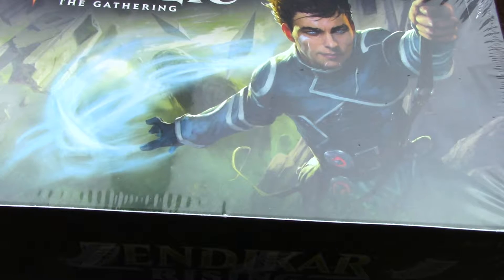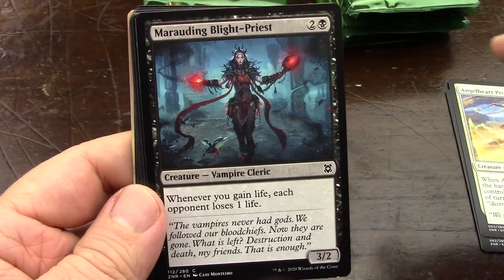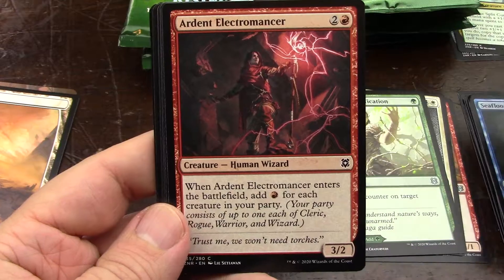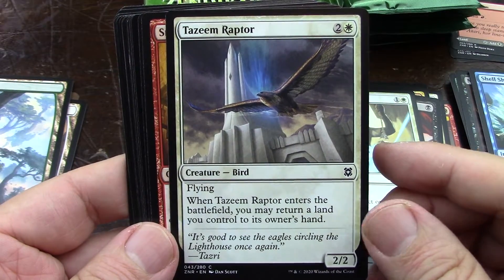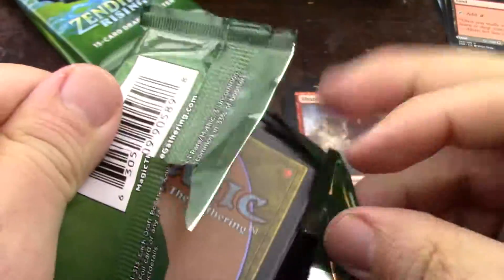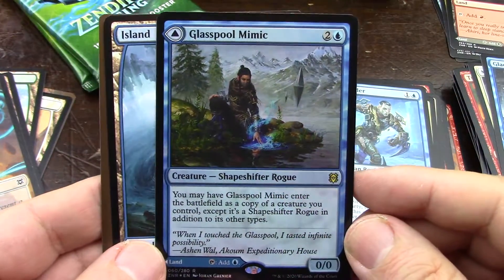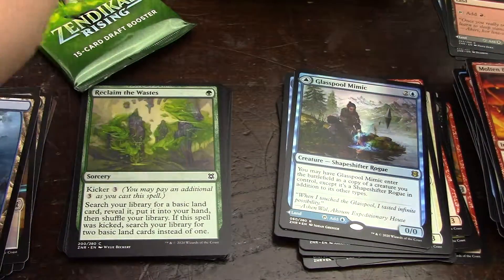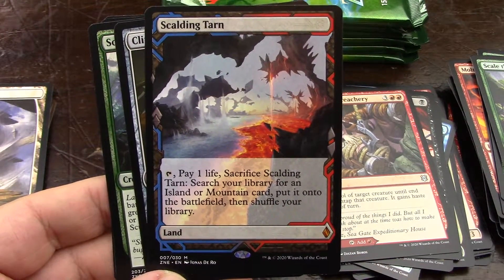Zendikar III Part 1 Five Packs plus Boxtopper